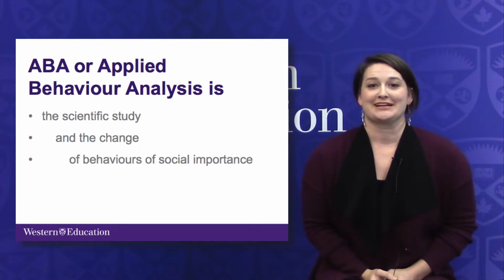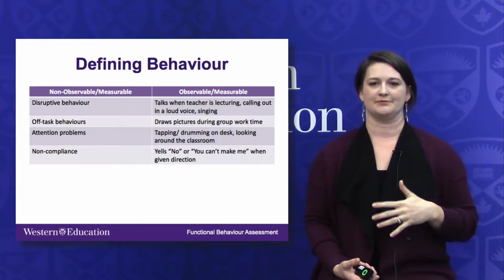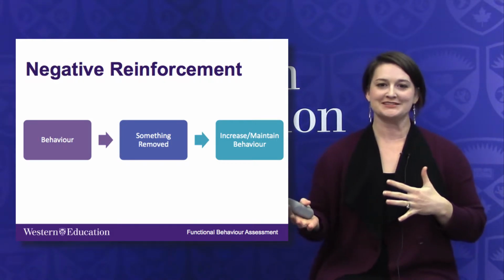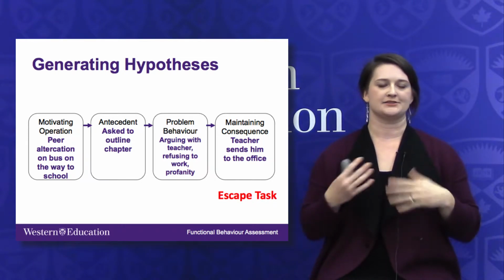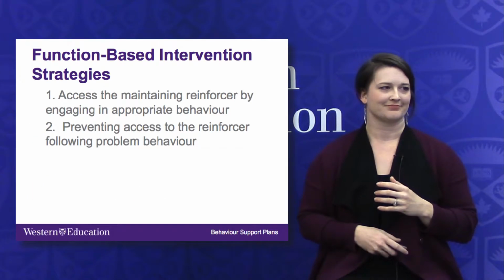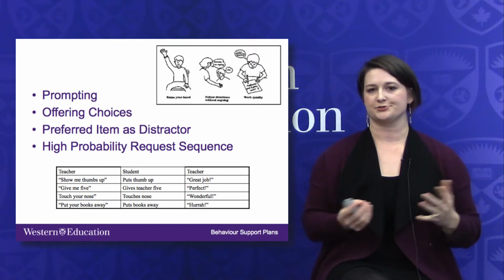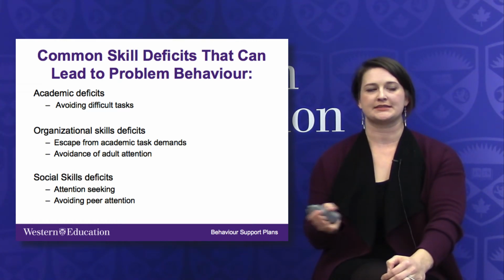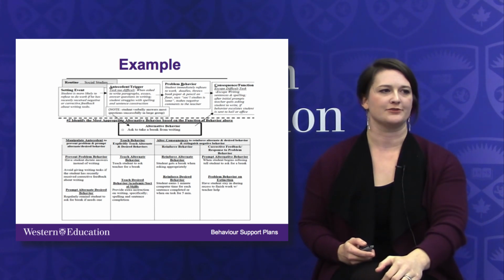Nicole Neil - Strategies for Addressing Challenging Behaviour